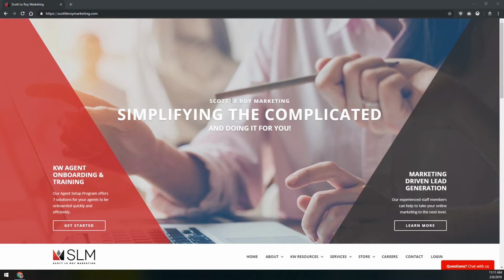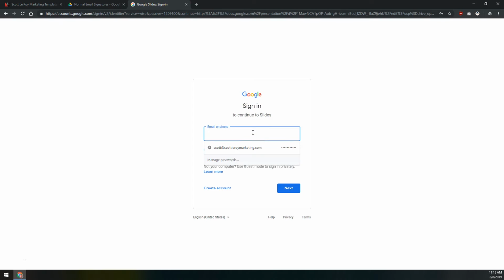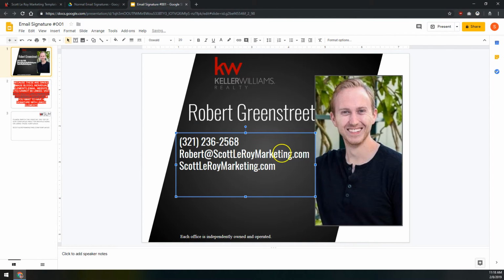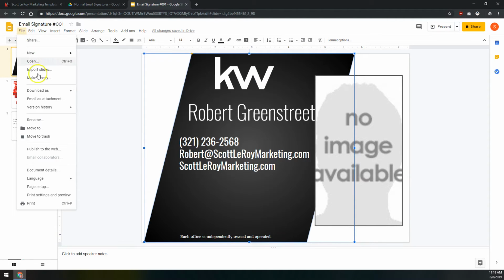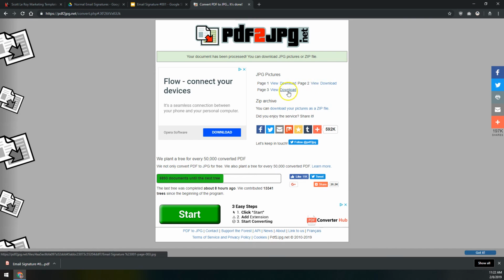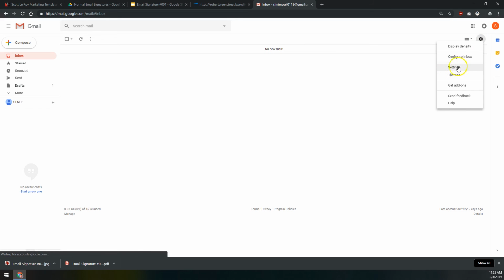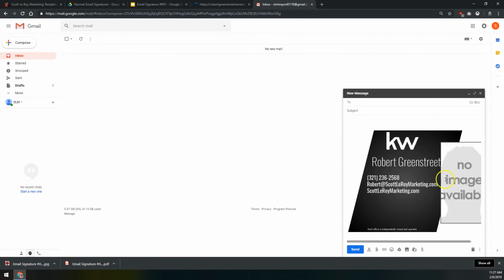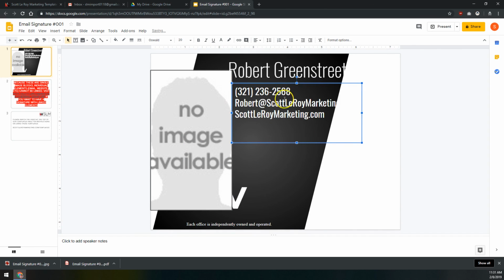How To Use SLM Email Signature Templates - 2/8 [UPDATED VERSION IN DESCRIPTION]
Learn how to custom create your own email signature using the Scott Le Roy Marketing templates!